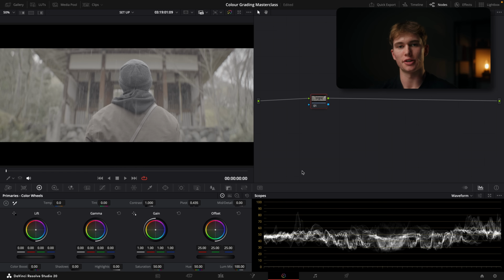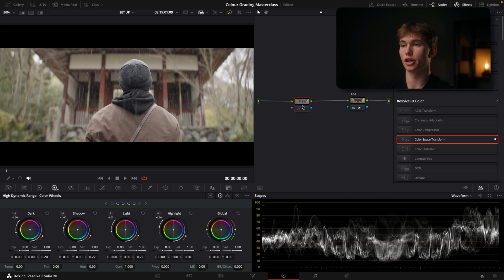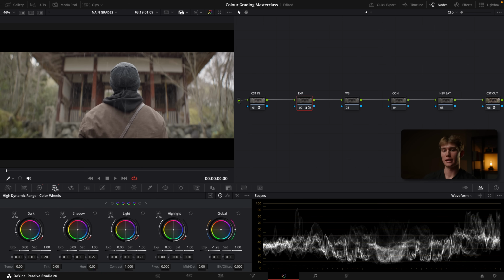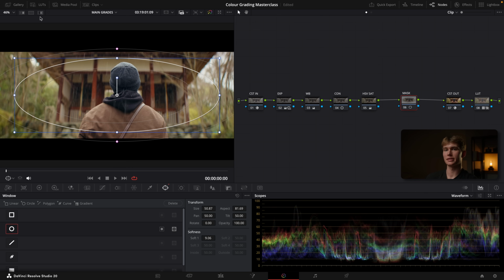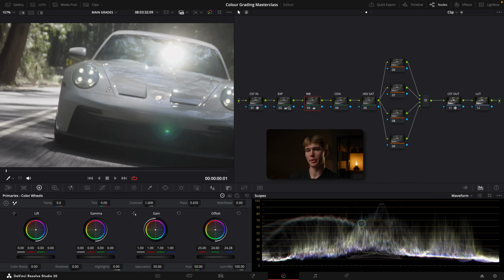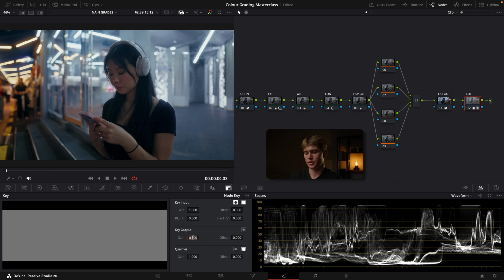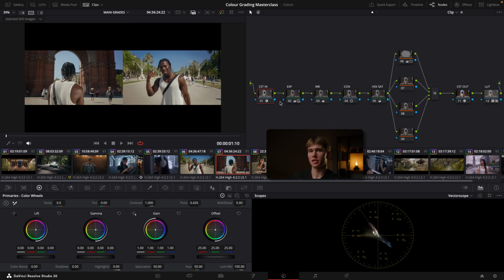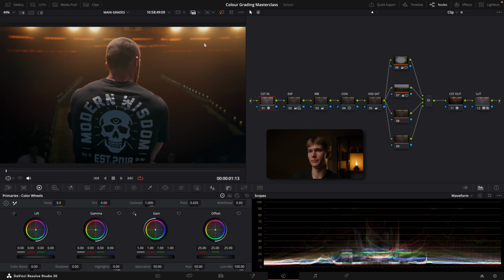The EXACT SYSTEM To Colour Grade Anything (DaVinci Resolve)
Want to master colour grading?

Sign up to my free newsletter for weekly colour grading mini lessons